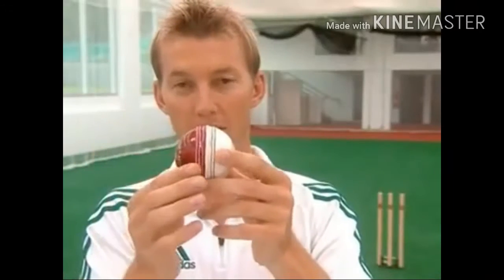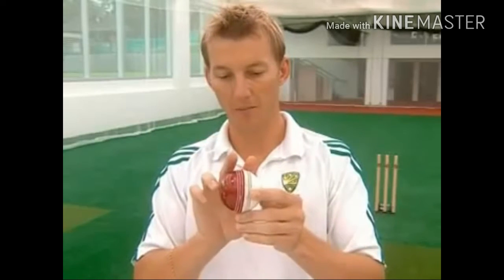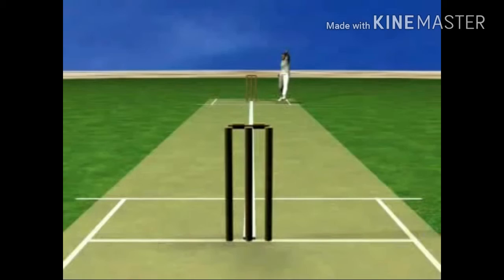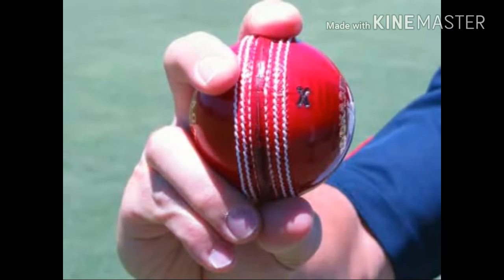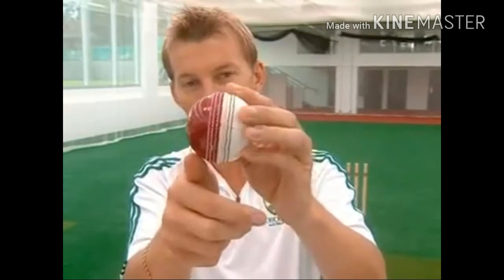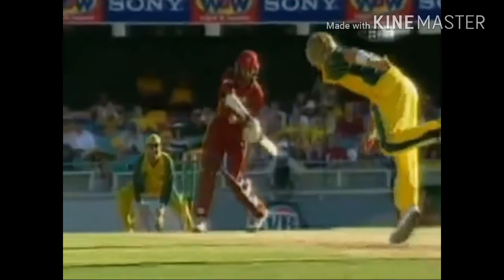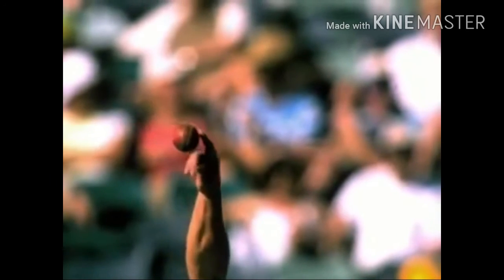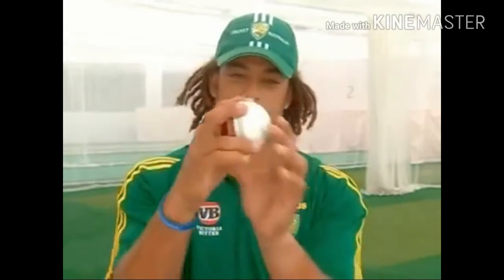BRETT LEE BOWLING COACH IN STUDENTS SAME BOWLING ON TAMIL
Hi frienfs. The former Australia fast bowler Brett Lee has agreed a short-term contract to act as Ireland’s bowling coach in the build-up to the World Cup.

The 38-year-old, who retired from all forms of cricket last month after taking almost 700 wickets in Test and one-day international cricket, will assist Ireland during their warm-up period in Sydney.

Ireland’s head coach, Phil Simmons, said of the World Cup winner: “Brett Lee has a wonderful knowledge of fast bowling and his special insight of Australian pitches will help give our bowlers further confidence ahead of their group matches.

Advertisement

“I’m sure all our bowlers will benefit from the experience that a two-time World Cup winner has accumulated, especially in the pressure situations of a global event. It’s a fantastic opportunity for our bowlers to learn from a living legend and one I’m sure they’ll all benefit from.”

Ireland play Randwick Petersham in a 50-over friendly on Friday before official warm-up games against Scotland on Tuesday and Bangladesh two days later.

Ireland have been drawn in Pool B at the World Cup alongside India, Pakistan, South Africa, Zimbabwe, UAE and West Indies, whom they face in their opening game in Nelson on 16 February.